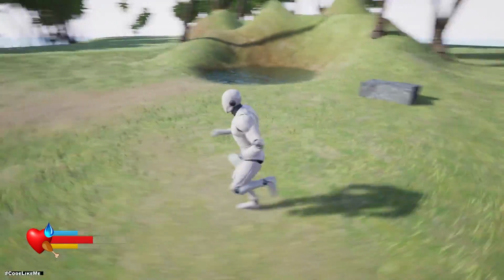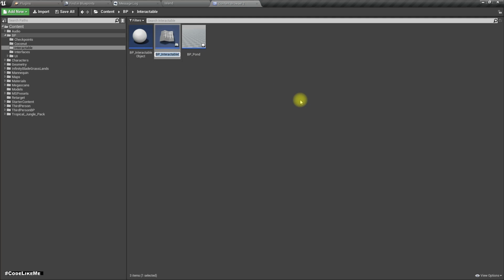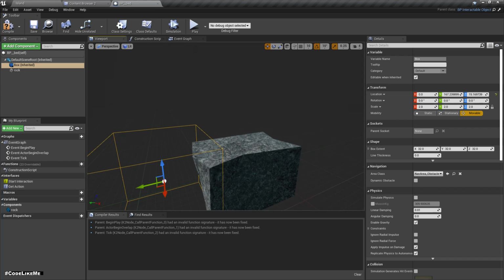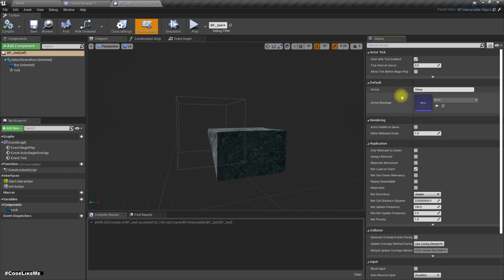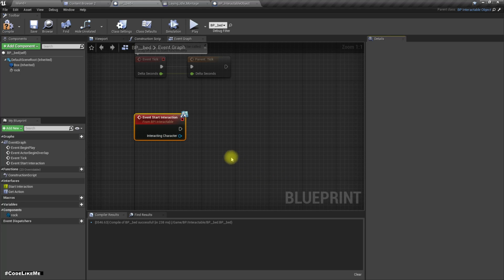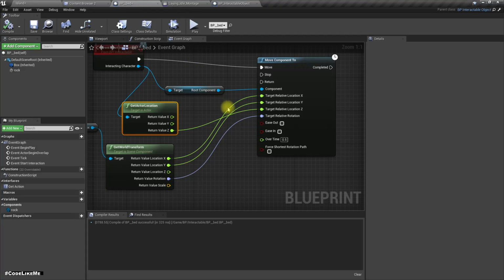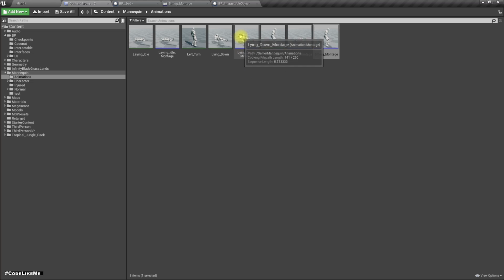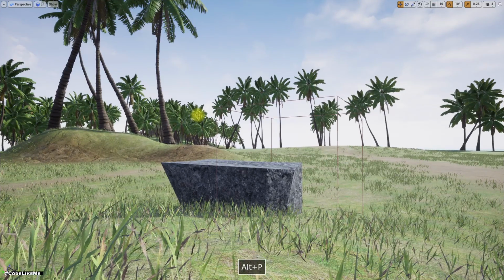Unreal Survival #7 - Sleep & Save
In this episode of unreal engine survival series, I am going to start implementing a sleeping mechanism. There will be a rock on the island that the character can sleep. Once he sleep there, the game will be saved. Today, I am going to start implementing the sleeping part